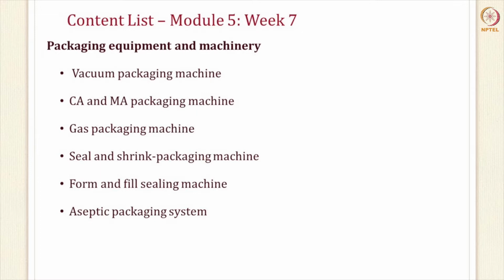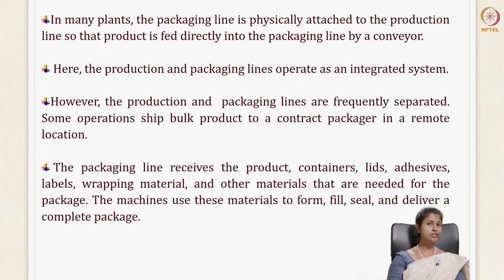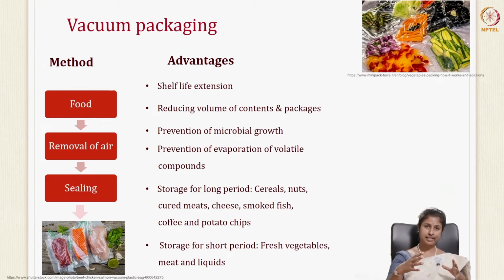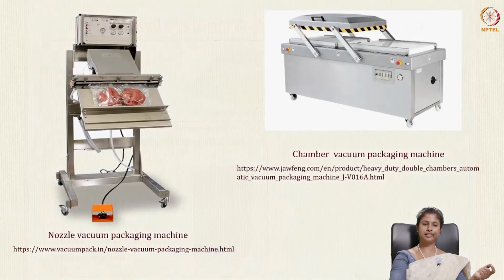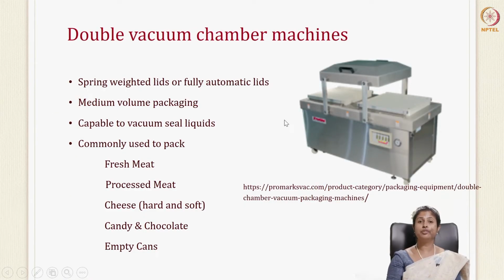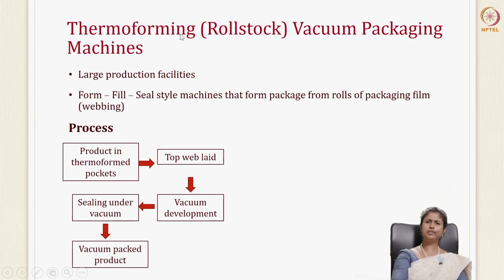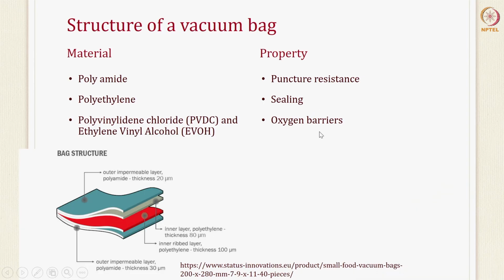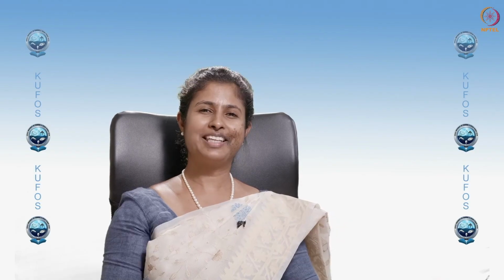Vacuum packing machine.